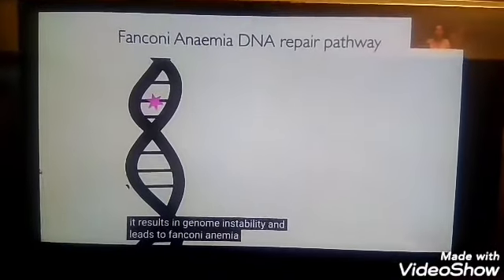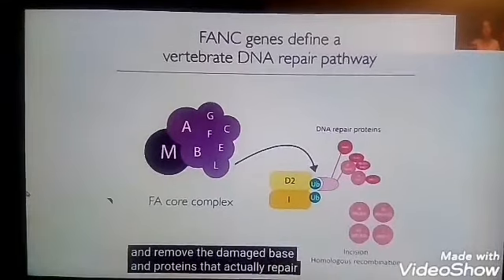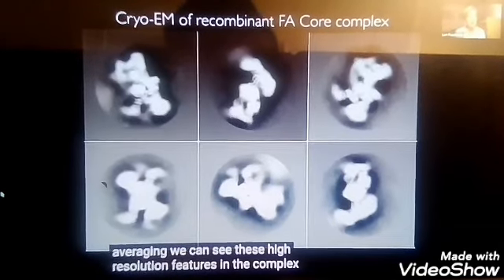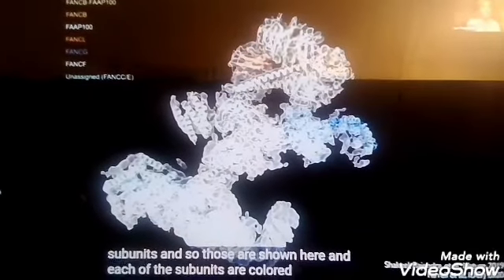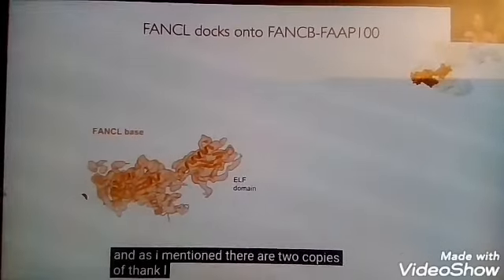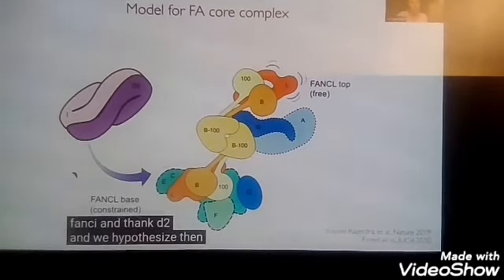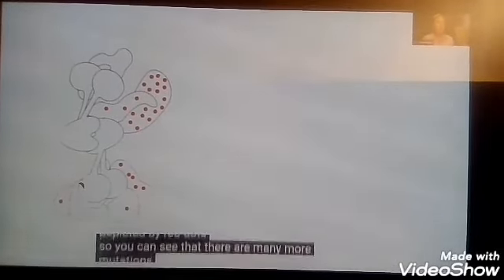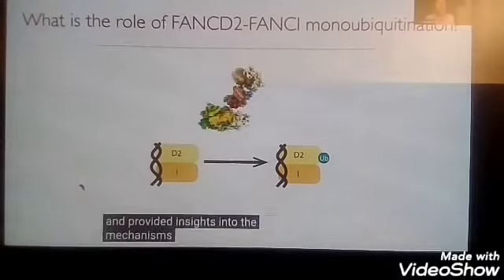Structure FA Pathway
Virtual meeting FARF Sept 2020